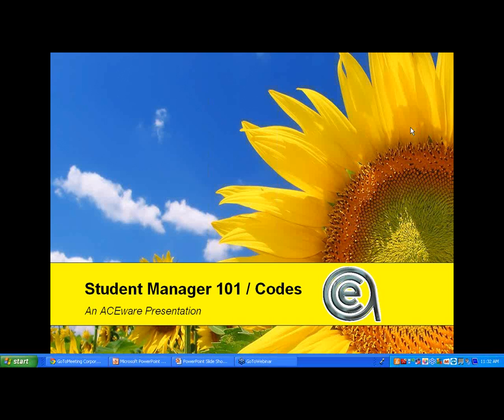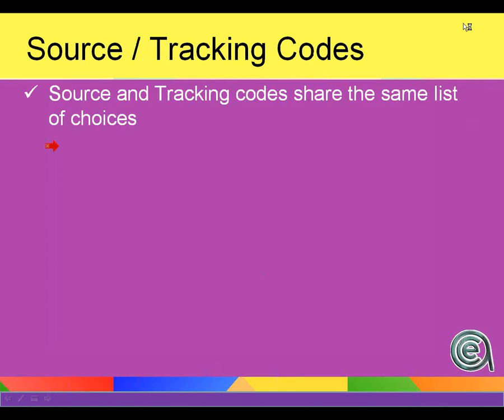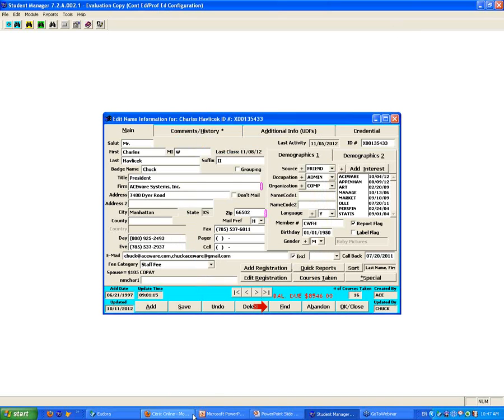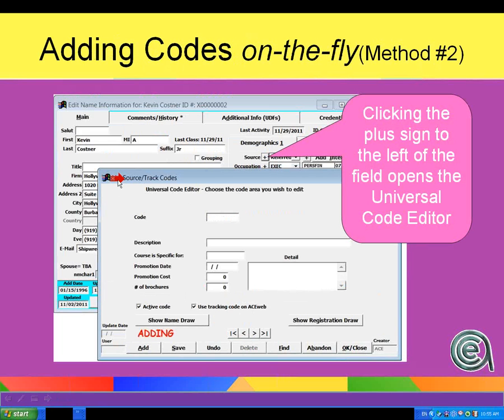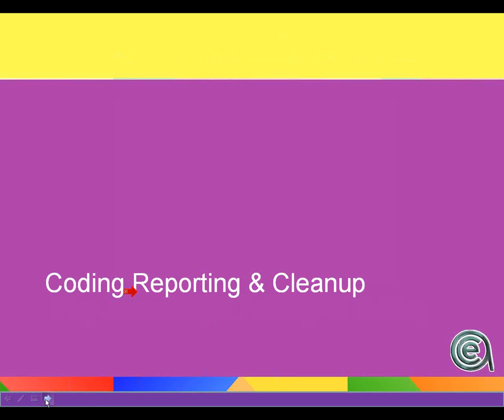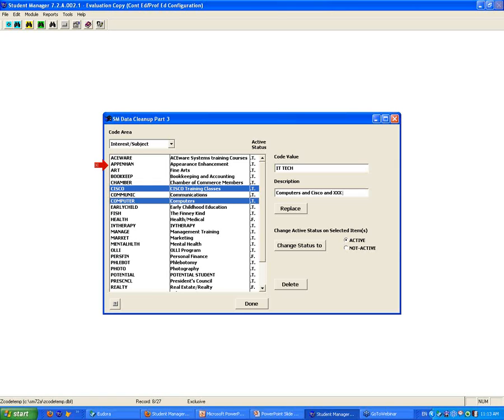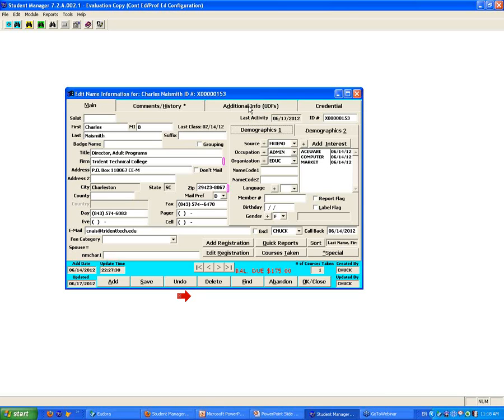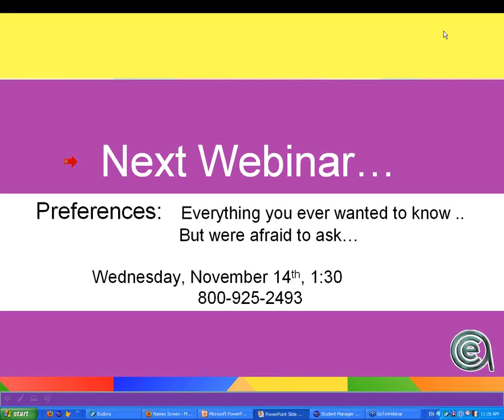Using Coding in Student Manager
Supplemental video explaining how to use codes to make data in Student Manager easier to report on and use.